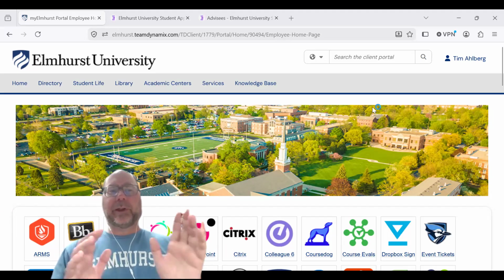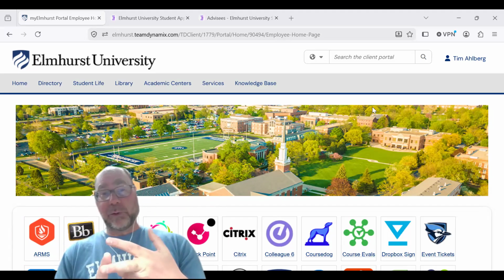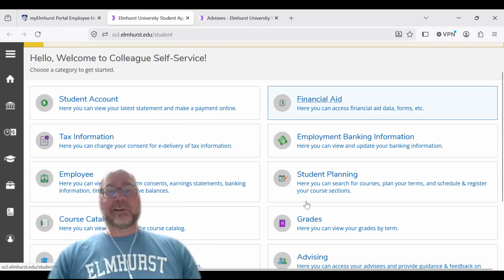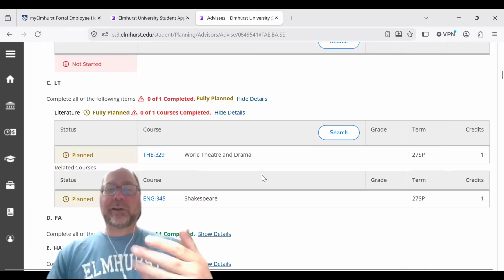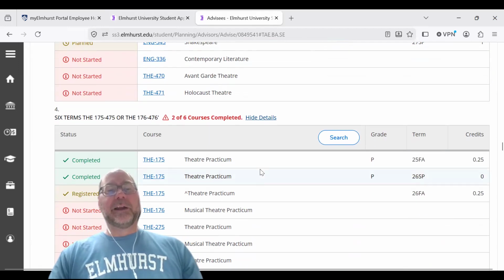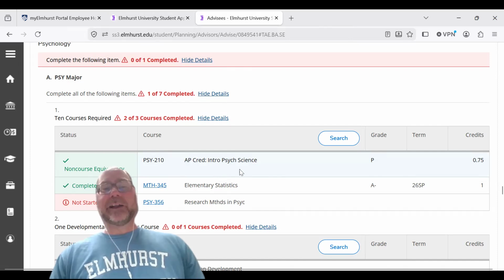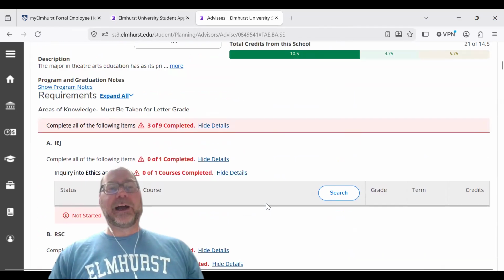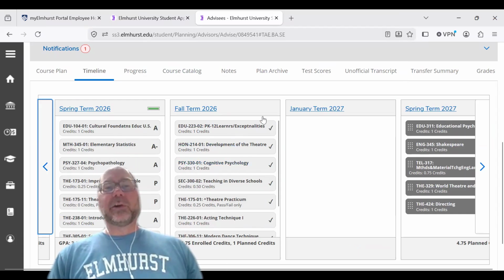Where to Find Your AP & Dual Credit!